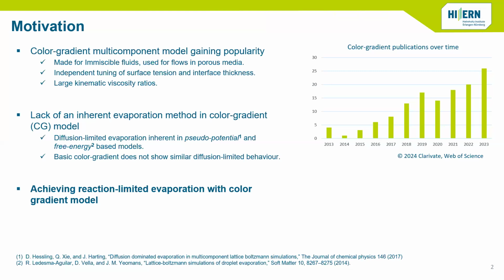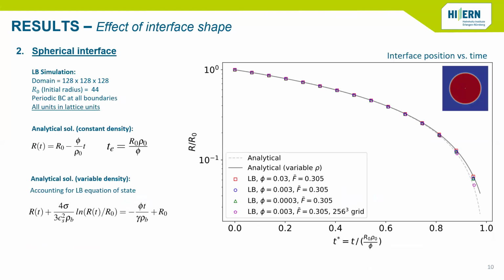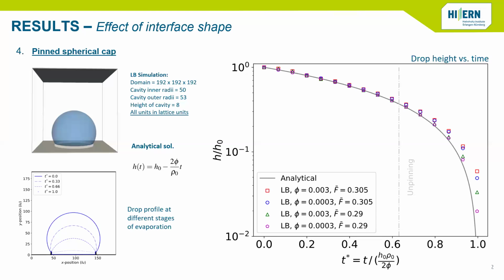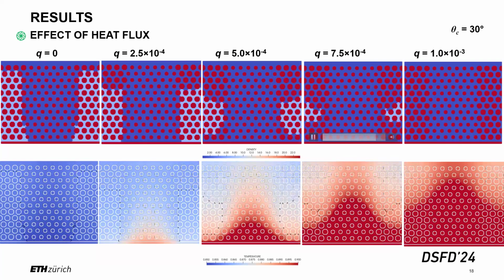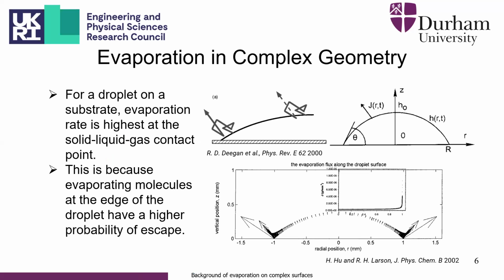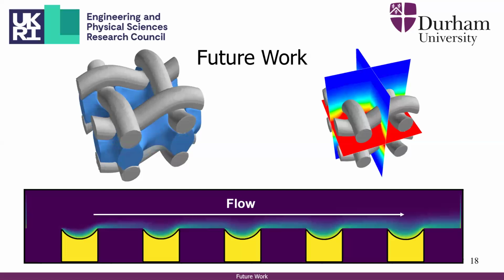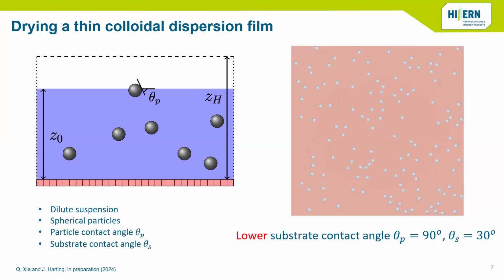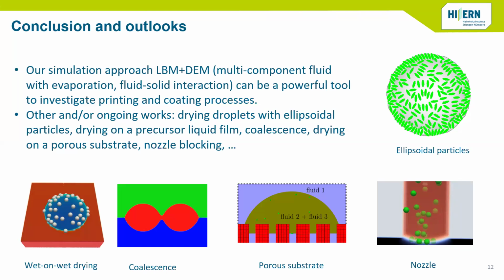DSFD 2024: B41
MULTI PHASE FLOWS EVAPORATION